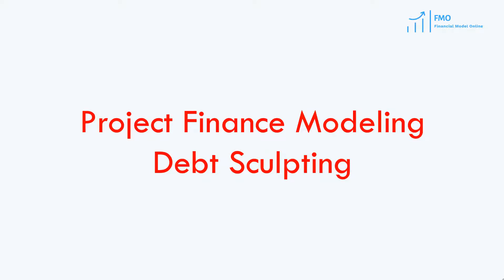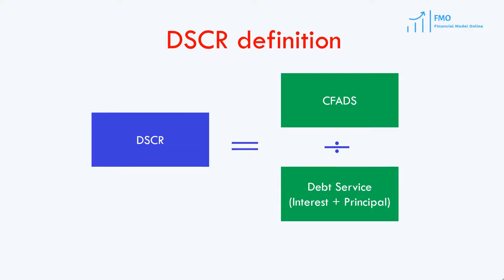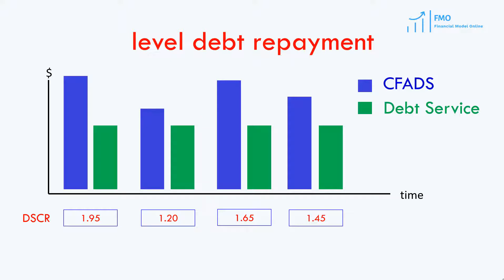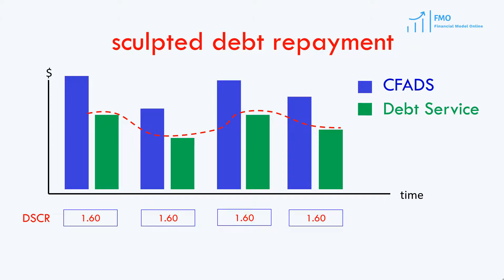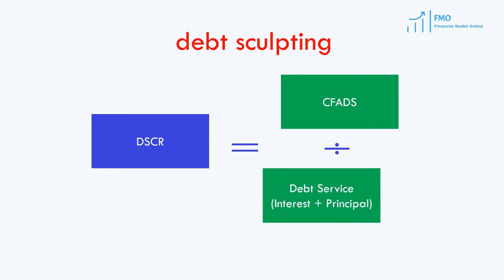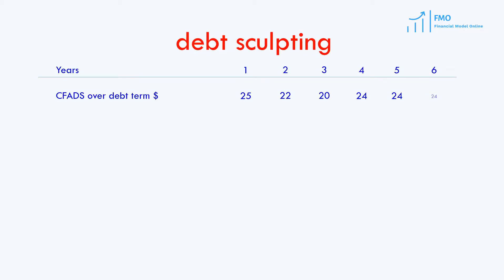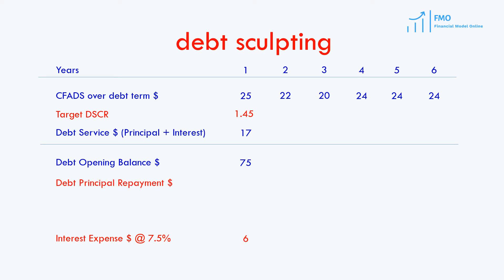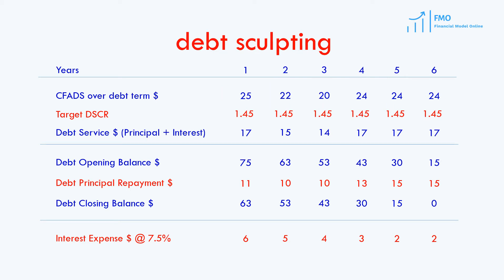Debt Sculpting in Project Finance Modeling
In this lesson, we will go over the debt sculpting in the project finance.